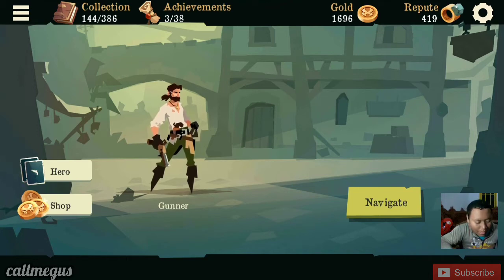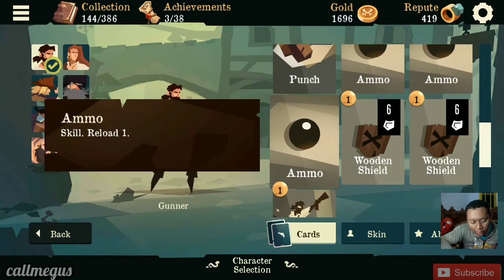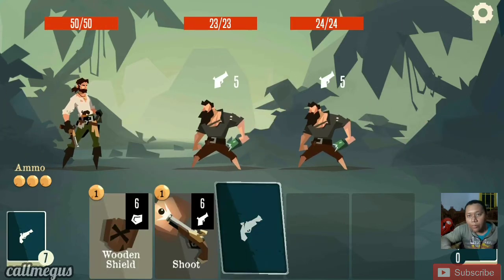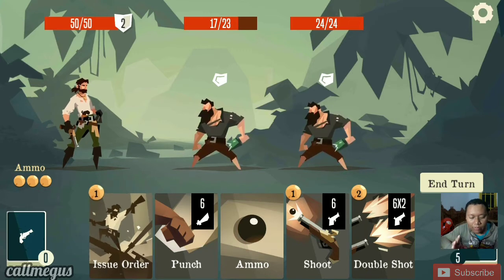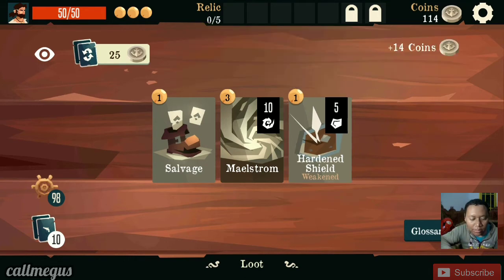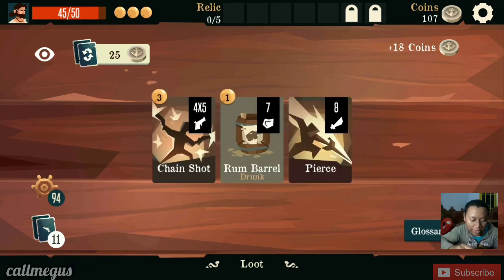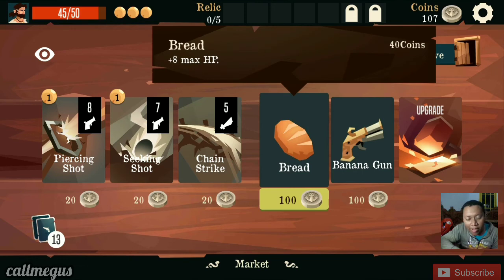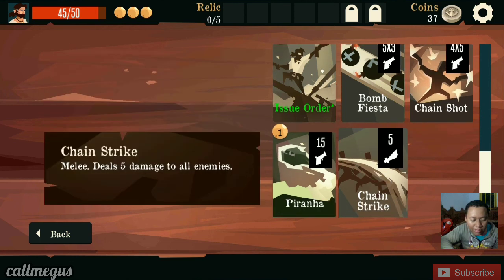How To Play Pirates Outlaws - Complete Tutorial for Beginners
Pirates Outlaws is #1 paid Card Games in Android Playstore.
Its Roguelike Dungeon Crawler with Card.

This game glues my time for a long time. Yeah, this game is good.